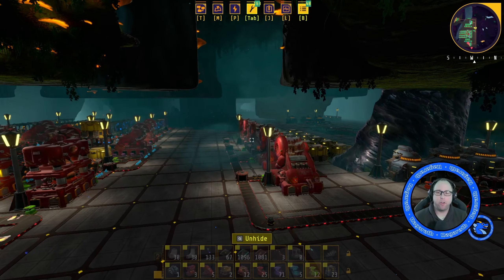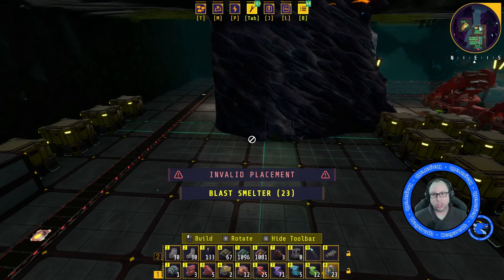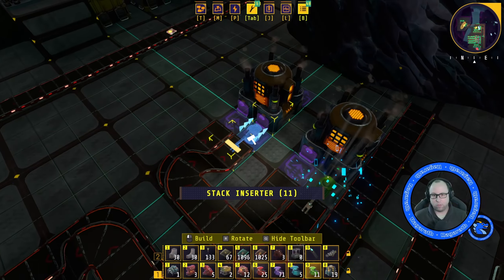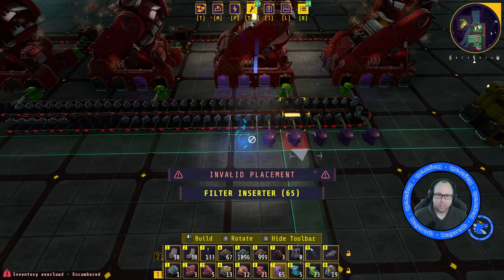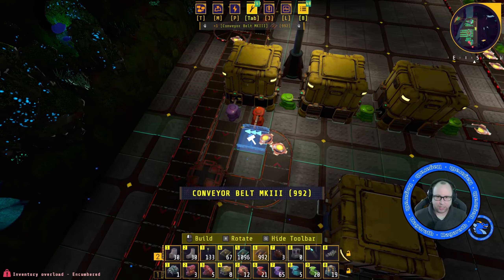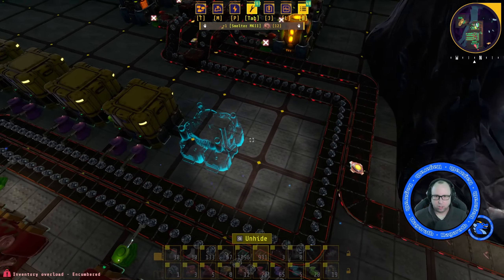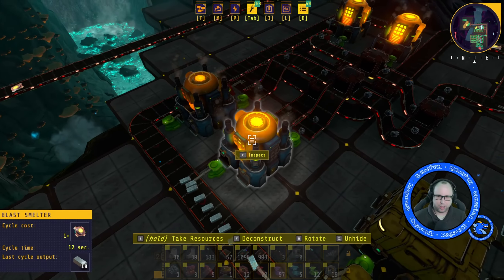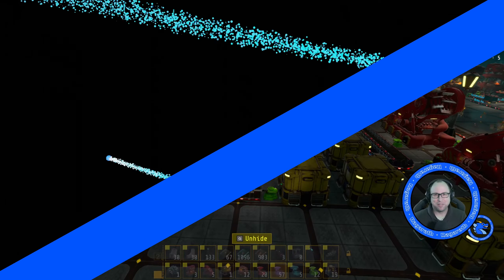Top Level Efficiency Ep4 - Blast Smelters - Techtonica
A perfect setup for our blast smelters. Now just to get rid of all the backed up ore I don't need. Firehose, can we have a delete button please?

00:00 Blast smelter setup
05:15 Filtering out the gravel
09:02 Getting the mining charges over
10:59 Fixing the filtering
12:46 Getting the ingots out